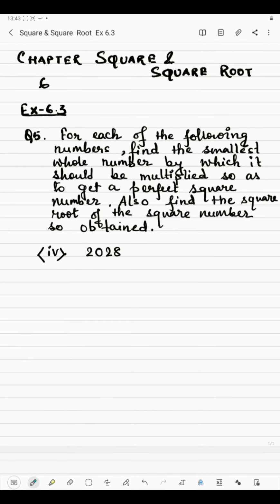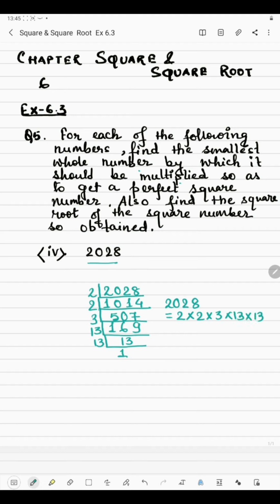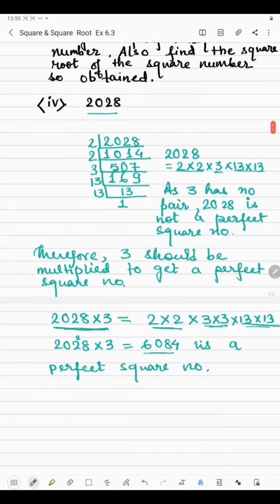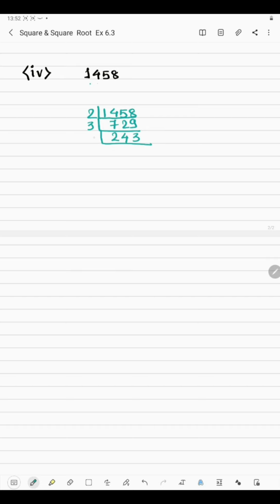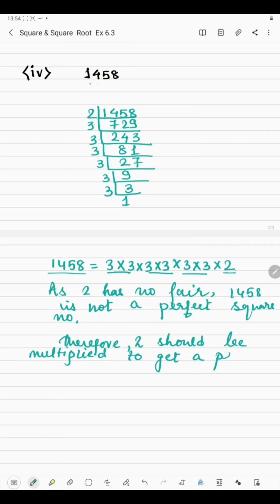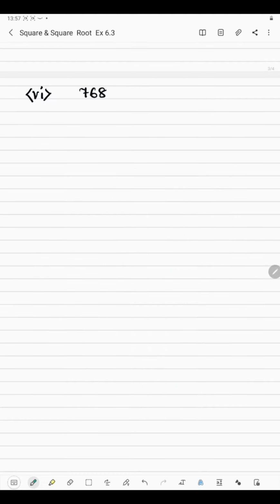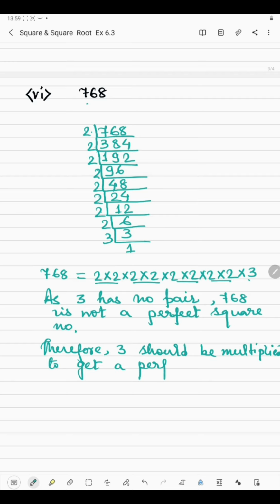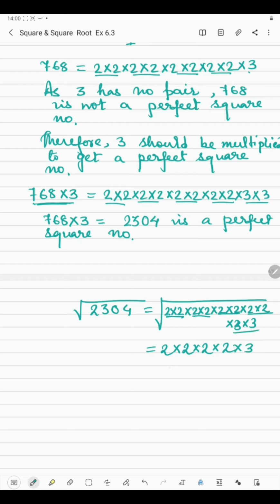Ex 6.3 Q5( iv,v,vi) Square & Square Root Class 8